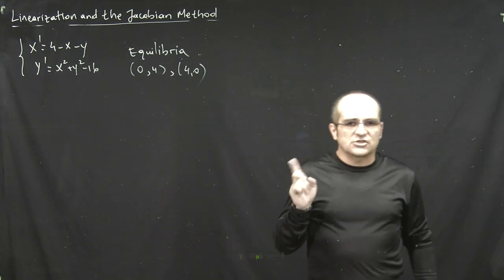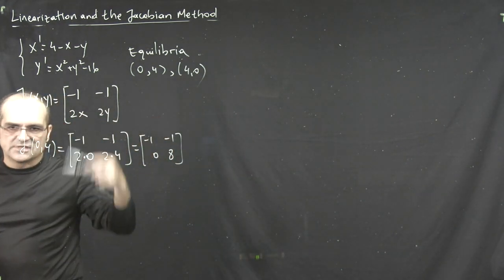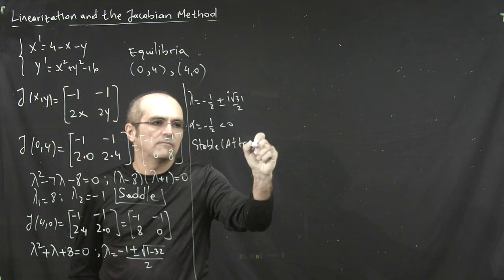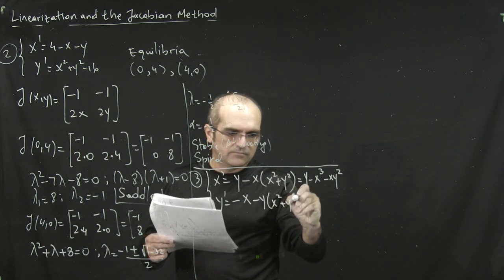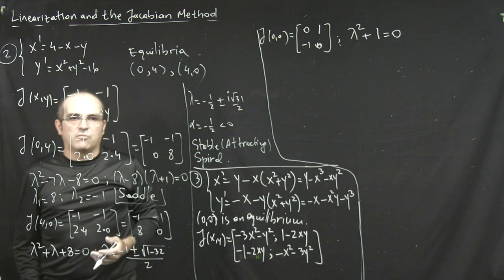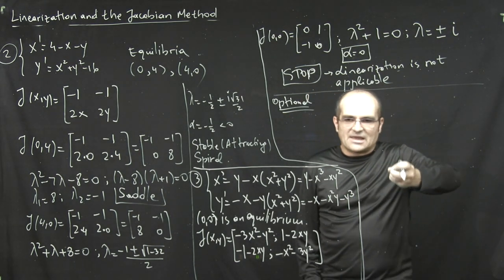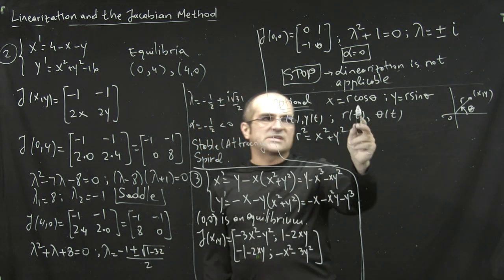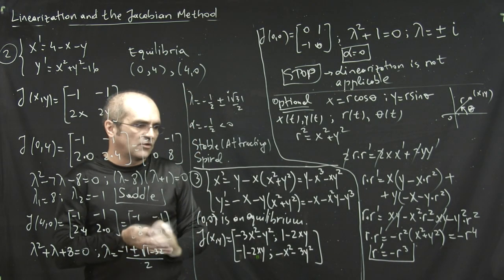Lecture 19 Linearization and the Jacobian matrix part 3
Local stability of equilibria of autonomous non-linear systems using linearization and the Jacobian matrix.